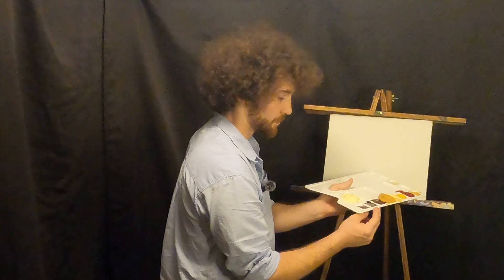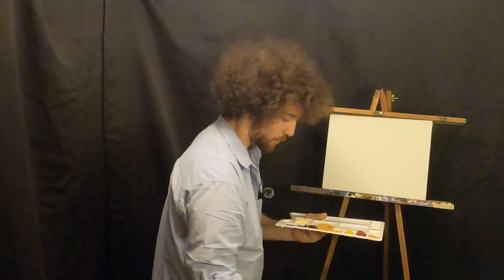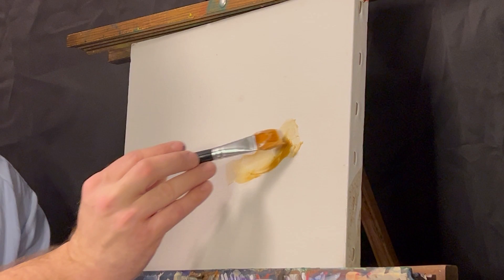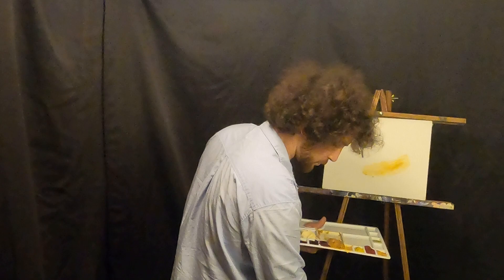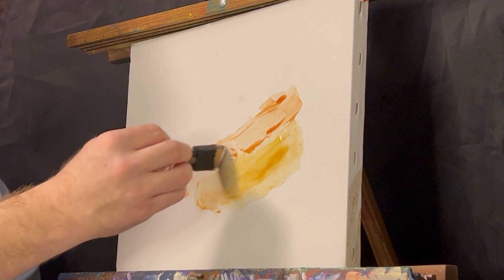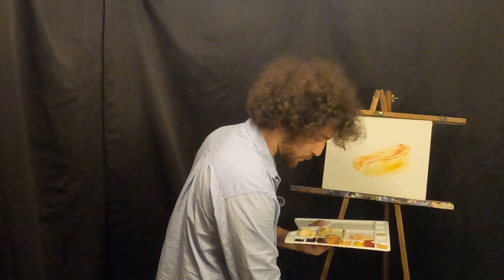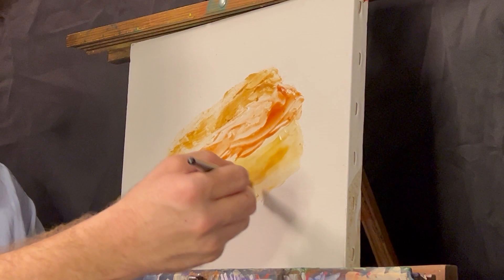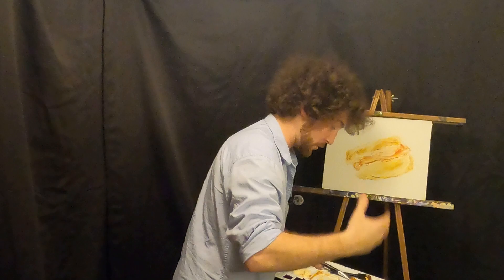Happy Paintings With Mick Ross Hall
Join Mick Ross Hall as he takes you through the steps on painting with condiments. Sit back, Relax, and enjoy the happiness of painting.

A Comedy Sketch Written and Created By Mick Rice Hall